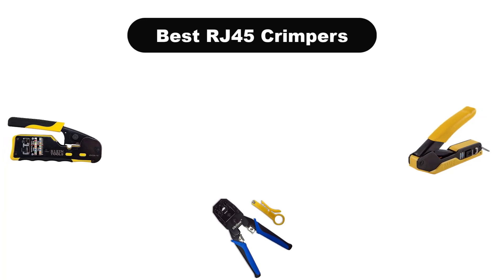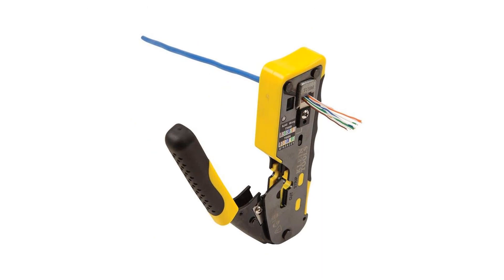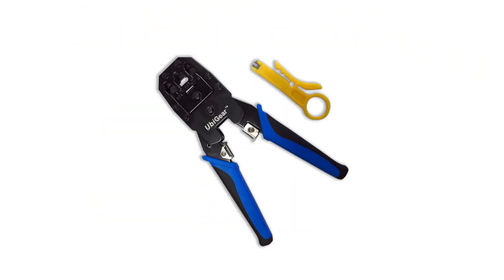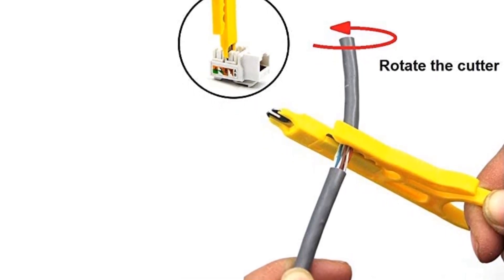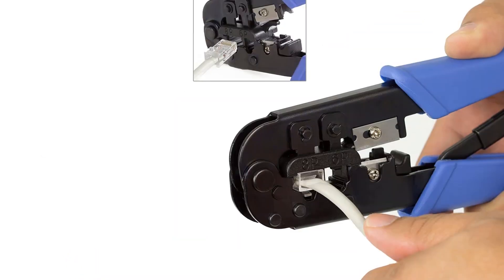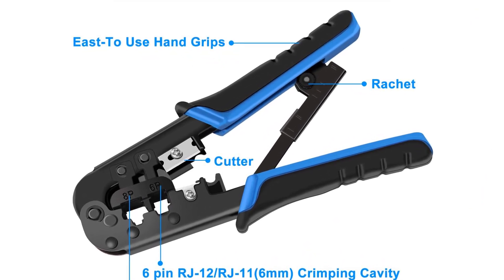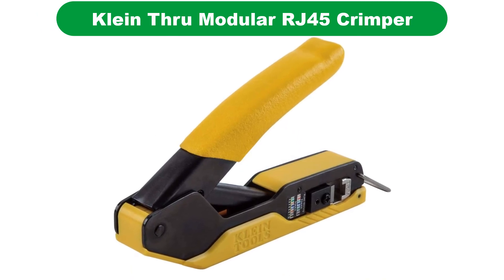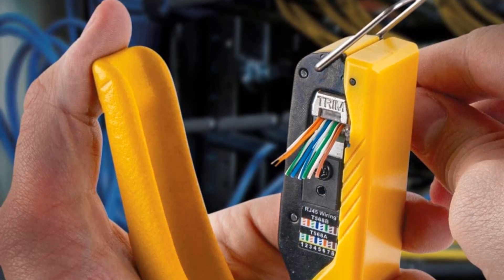✅ Best RJ45 Crimpers On Amazon In 2023 ✨ Top 5 Tested & Buying Guide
✅ Best RJ45 Crimpers In 2023 ✨ Top 5 Tested & Buying Guide “ad”

📌Product Link📌:
📌 1. Klein Tools VDV226-110 Ratcheting Modular Data Cable Crimper.
📌 Best Prices      :
📌 2. UbiGear® Network/Phone Cable Tester + RJ11/RJ12/RJ22/RJ45.
📌 Best Prices      :
📌 3. TRENDnet Crimping Tool, Crimp, Cut, And Strip Tool.
📌 Best Prices      :
📌 4. RJ45 Crimping Tool Kit Ethernet Crimp Tool Set.
📌 Best Prices      :
📌 5. Klein Tools VDV226-005 Compact Modular Data Cable Crimping Tool.
📌 Best Prices      :

📌 Aliexpress Prices
📌 Aliexpress Prices
📌 Aliexpress Prices
📌 Aliexpress Prices

✅ Top 5 Best RJ45 Crimping Tool In 2022 🤩
✅ Terminating CAT5 cable - Traditional vs Klein Tools Pass-Thru RJ45 Crimper
✅ Top 10 Best Rj45 Crimping Tools 2021 🤩

Products Description:
Number 1.
Our overall best for the money pick is Klein Tools  110 RJ45 Wire Crimper.
Number 2.
Our 2nd best pick is UbiGear Network/Phone Cable Tester.
Number 3.
Our 3rd best pick is TRENDnet Crimping Tool. TRENDnet is a reliable manufacturer of hardware tools and networking accessories.
Number 4.
Our 4th best pick is YWNEGWE BSLE RJ45 Crimping Tool Kit. YWNEGWE is a relatively small brand.
Number 5.
Last but not the least, our 5th best pick is Klein Thru Modular RJ45 Crimper. Klein Tools, known for their reliable hand tools, makes a second appearance on our list. Being one of the oldest hardware brands, it manufactures a versatile range of products that are perfect for professionals and DIY users. This compact modular pass thru crimper is ideal for crimp connector installations. Paired conductor cables can be easily crimped without any hassle owing to Pass Thru connector plugs.